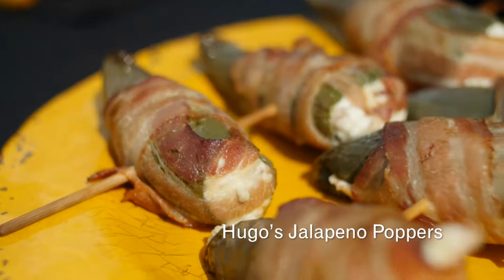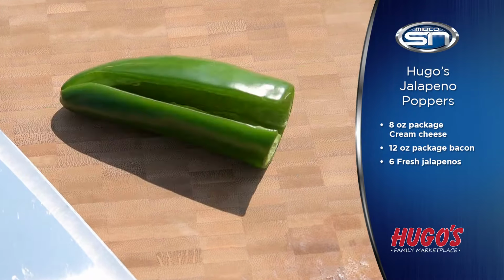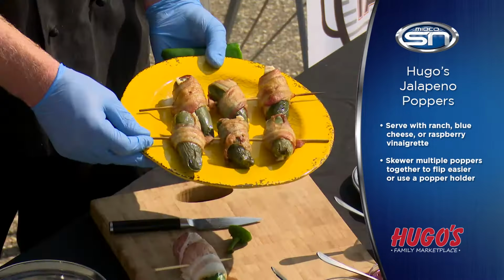Hugo Tailgate Tips - Jalapeno Poppers